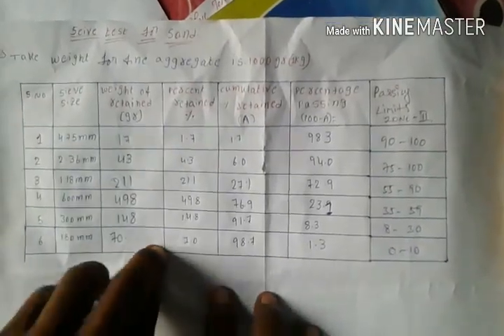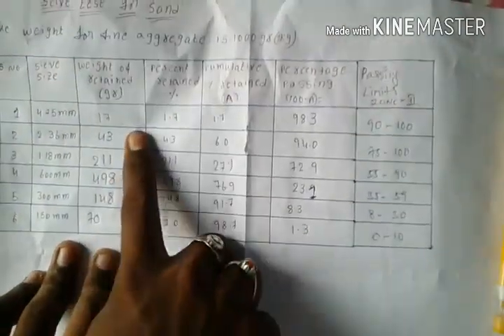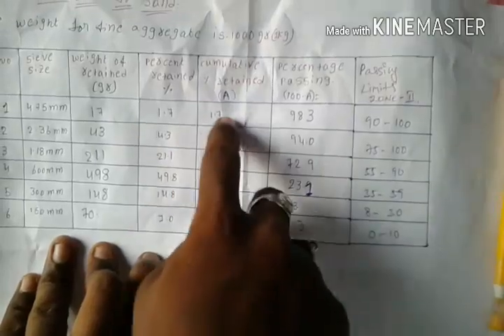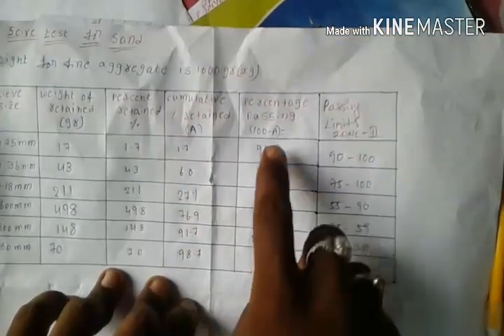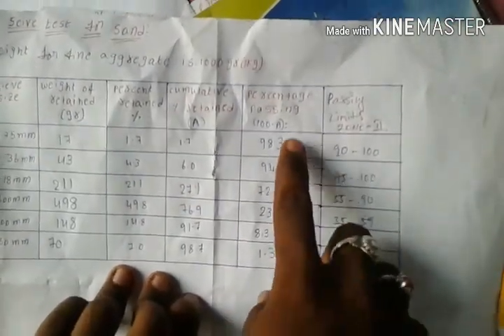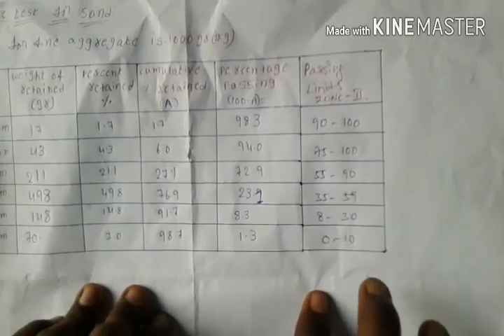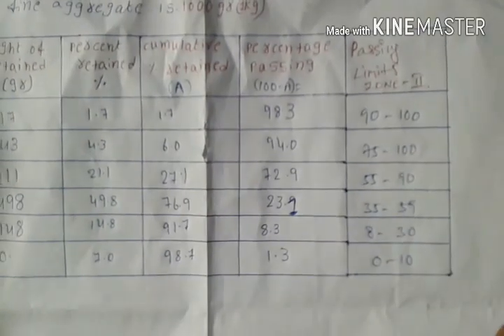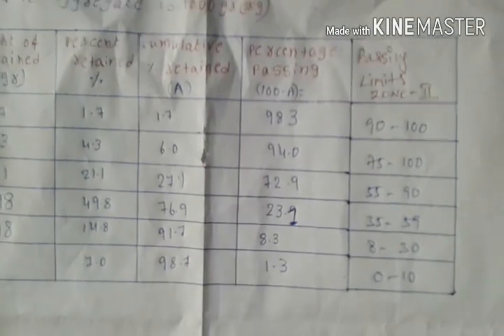Sieve Analysis of Fine Aggregates (Standard Test Method) || Civil Engineers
Sieve Analysis of Fine Aggregates (Standard Test Method)